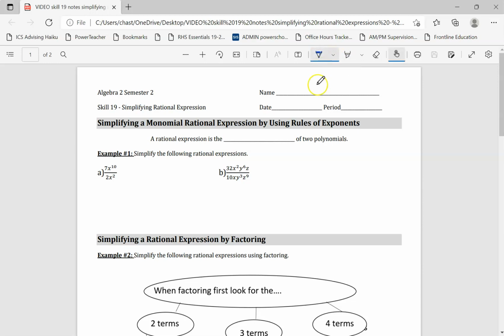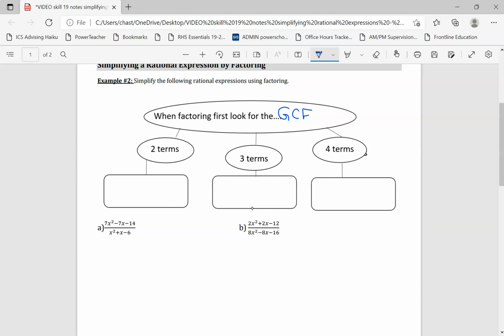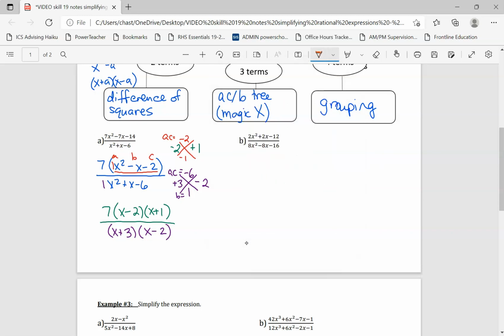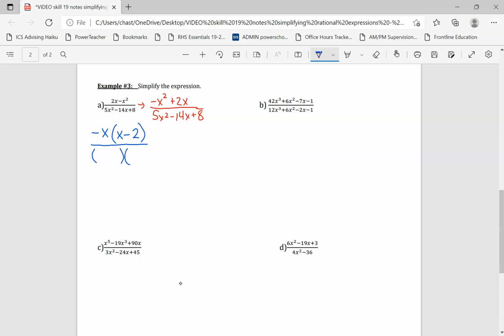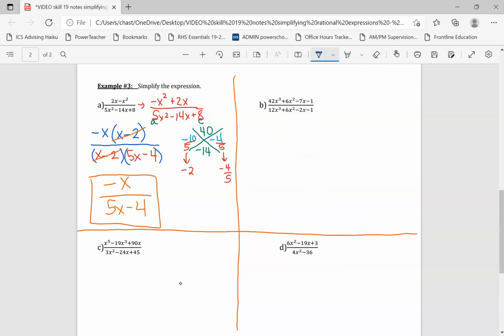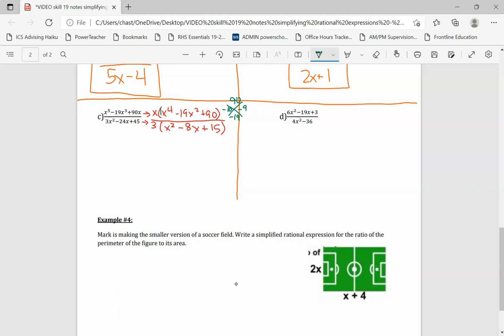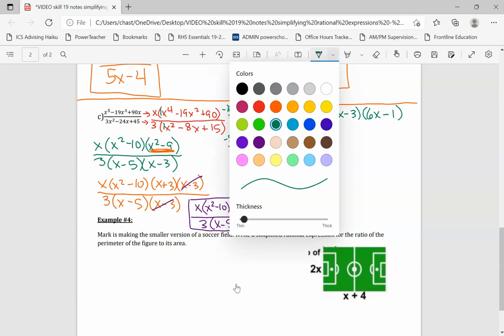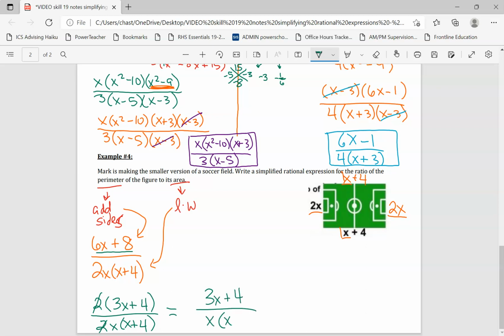skill 19 simplify rational expressions